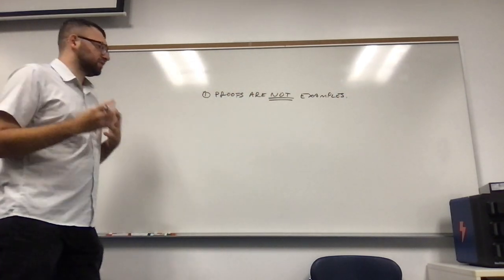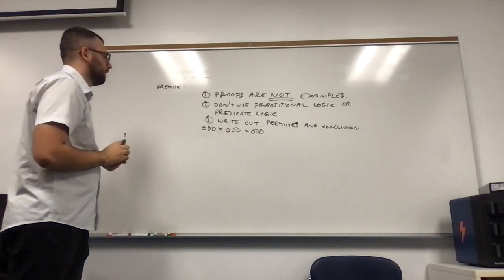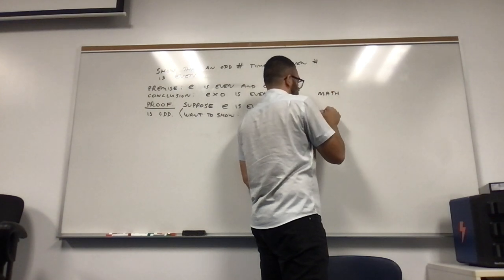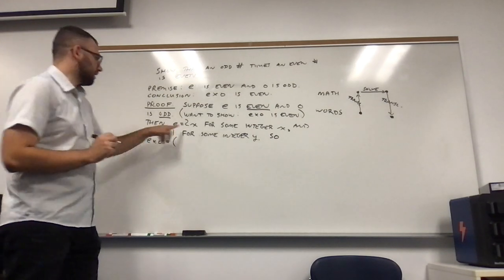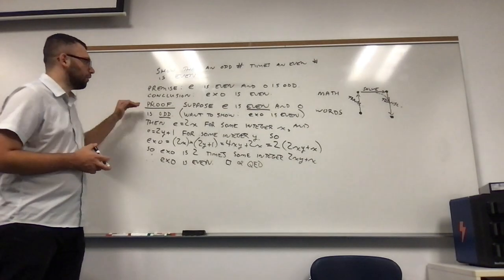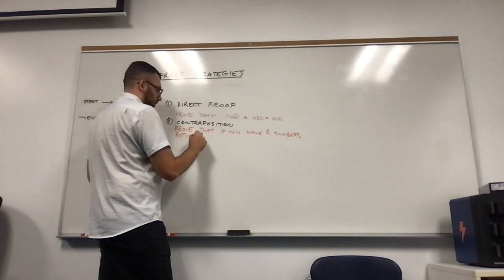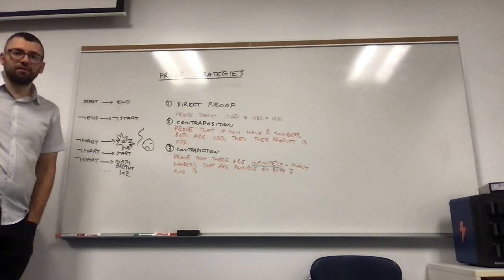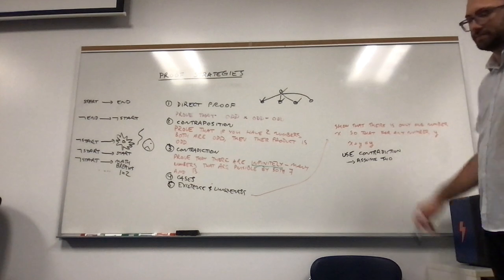Discrete Mathematics Midterm Review Part B